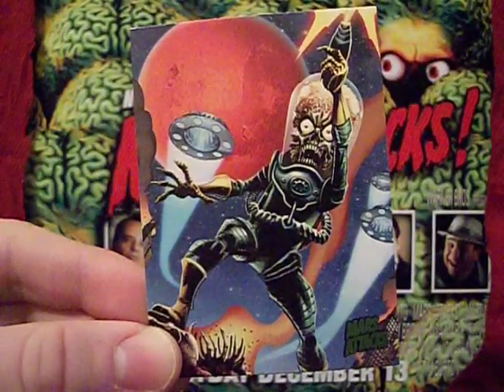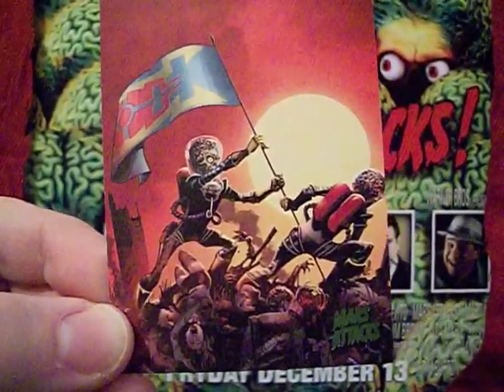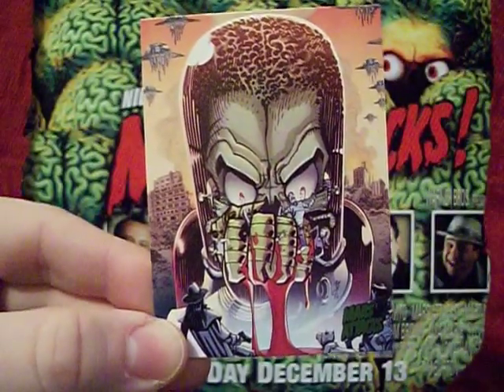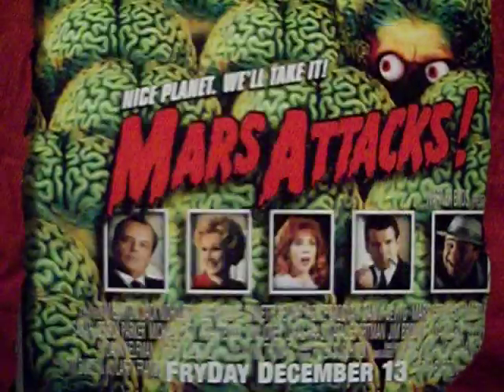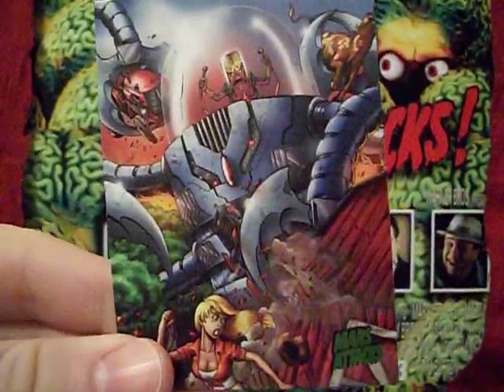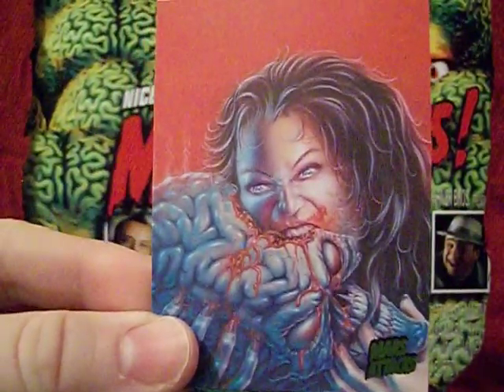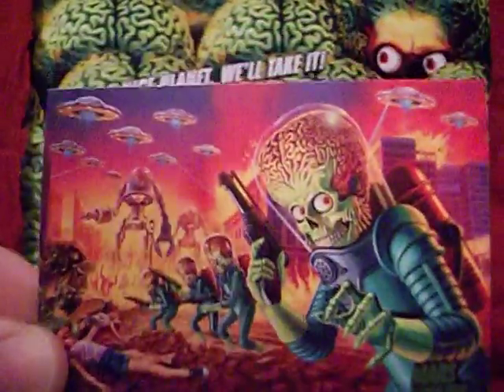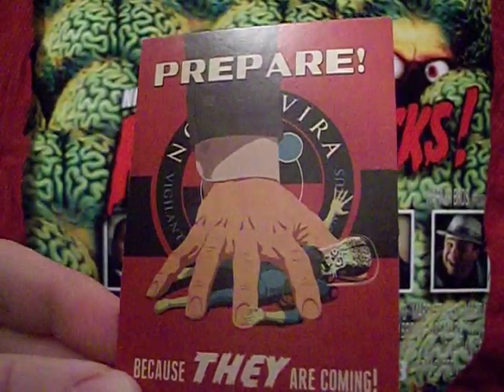Mars Attacks Invasion Pt.3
We bid a fond farewell to Mars Attacks Invasion with these cards showcasing the Mars Attacks IDW run, as well as the classic Topps era. Invasion concludes here, Occupation is on it's way...